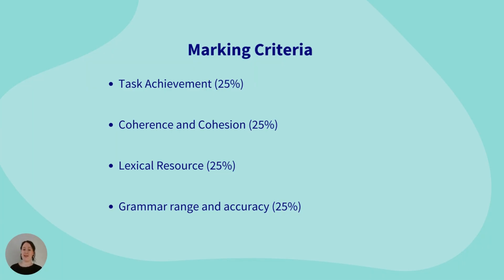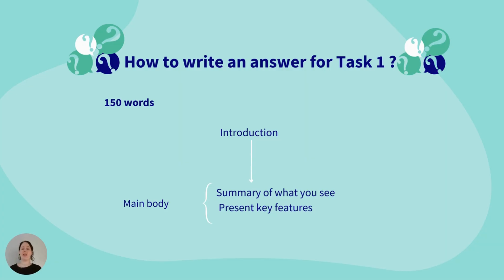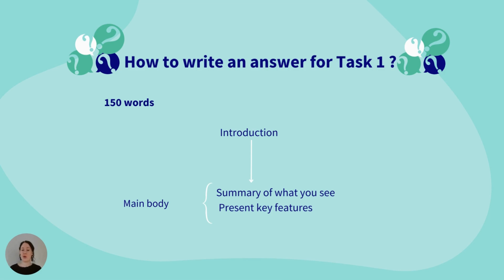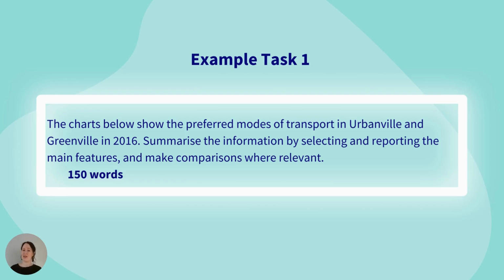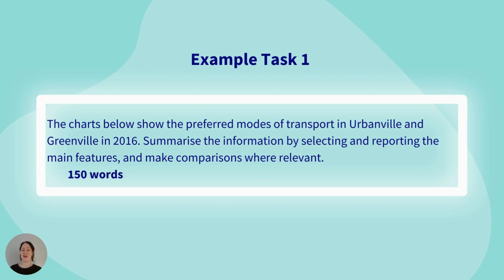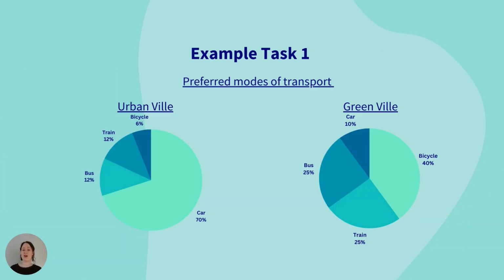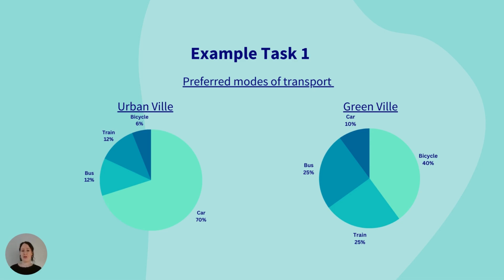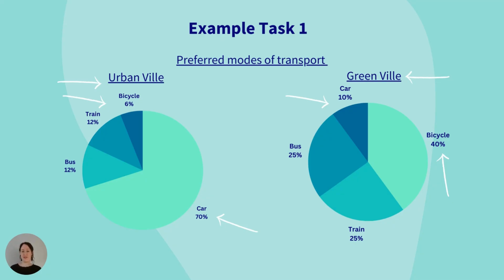IELTS Academic Writing Lesson 21: Pie Chart Tricks for IELTS Writing Success!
Struggling with Task 1 of the IELTS Academic Writing exam? In this lesson, Joanne walks you through a real sample Task 1 question using two pie charts and explains how to structure your answer step by step. You’ll learn what to include in your introduction, how to give an overview, and how to describe key trends and comparisons clearly.

📊 This example focuses on preferred modes of transport in two cities – perfect practice for writing about pie charts!

What you’ll learn in this lesson:
✅ How to analyse an IELTS Task 1 question with pie charts
✅ How to write a clear and effective Task 1 introduction
✅ What to include in the overview section
✅ How to identify and describe key features
✅ How to compare data accurately
✅ Useful vocabulary for describing pie charts

🎓 This video is part of the IELTS Academic Writing Challenge – a free 28-day course on YouTube from Intrepid English. Whether you’re aiming for a Band 6 or Band 8, this series will help you build the confidence and skills you need to succeed.

📅 New lessons drop every day in November!

Intrepid English Academy members can access:
✅ Daily quizzes
✅ Weekly IELTS-style writing tasks
✅ Personalised teacher feedback
✅ Extra practice activities and downloads

🎓 Ready to boost your IELTS Writing score?